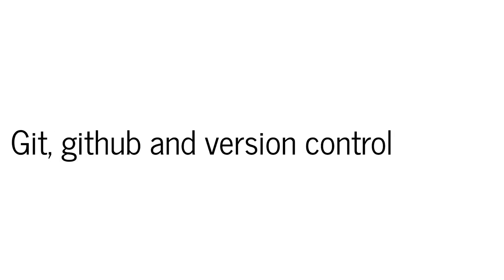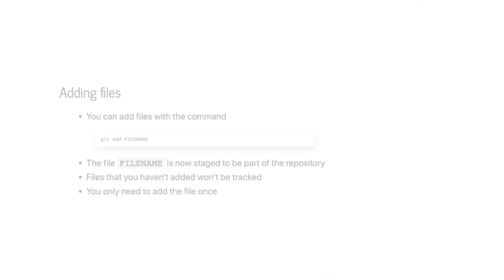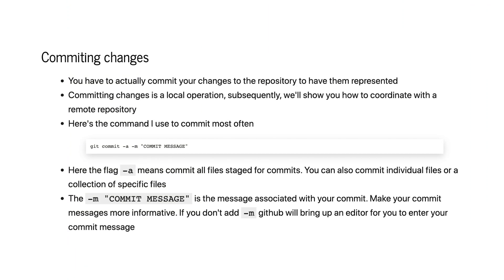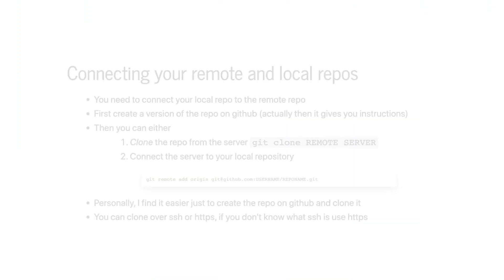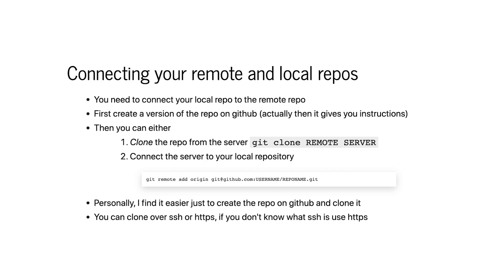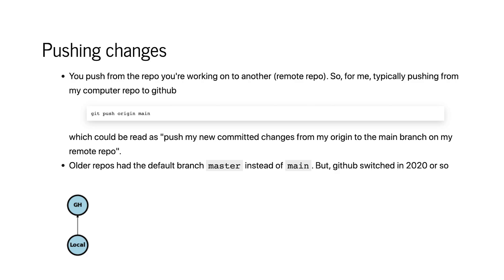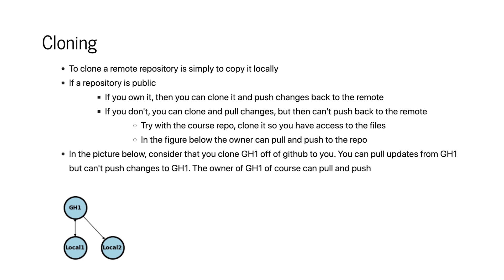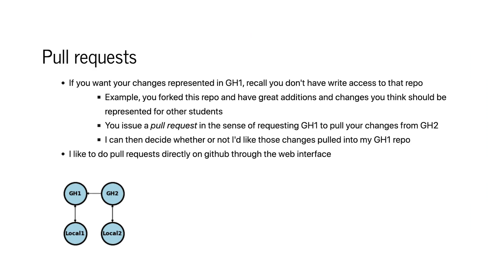DS4PH Git github and version control